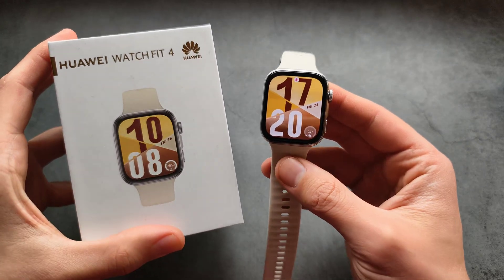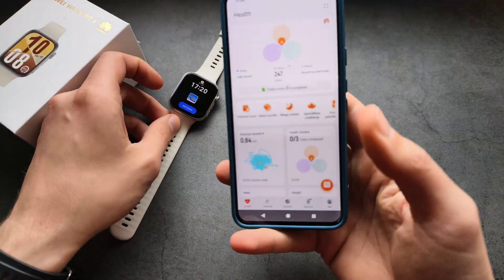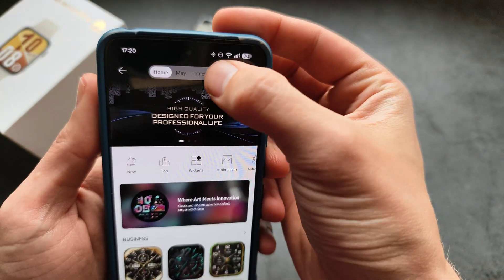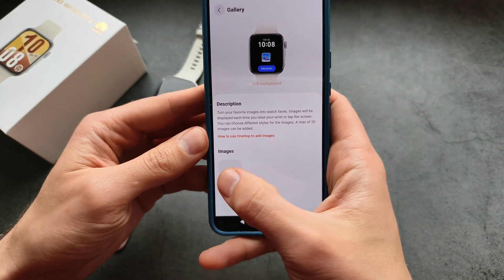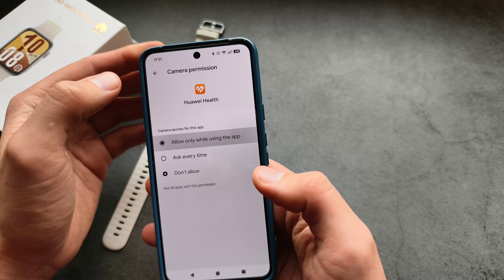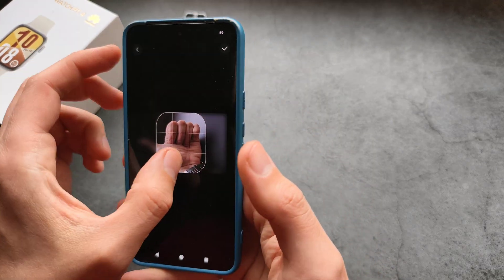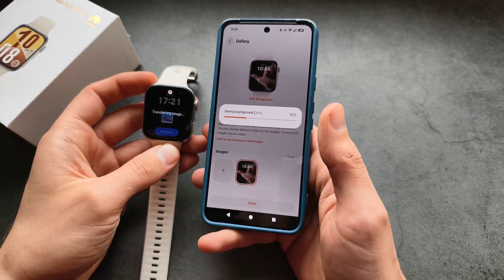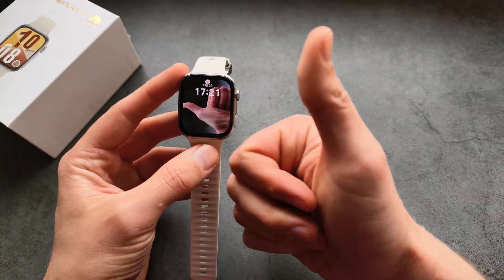Set Any Picture as WatchFace on Huawei Watch Fit 4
how to make a custom WatchFace and make any image as your WatchFace background